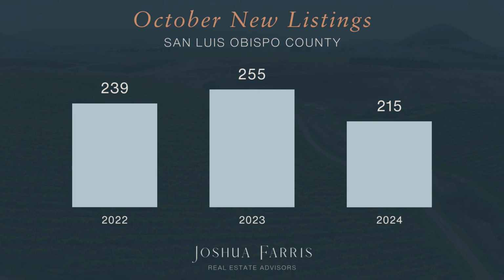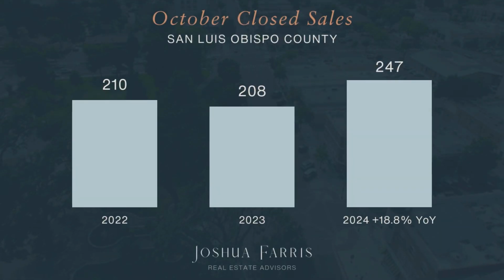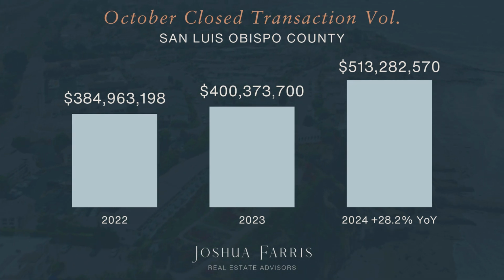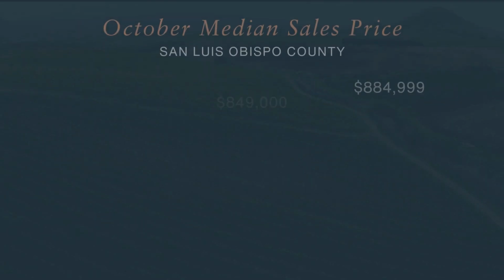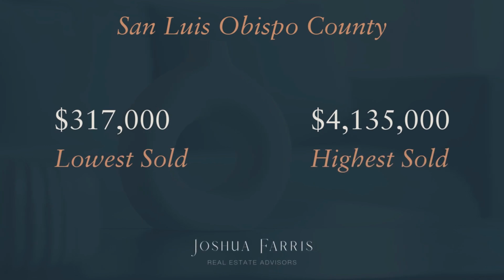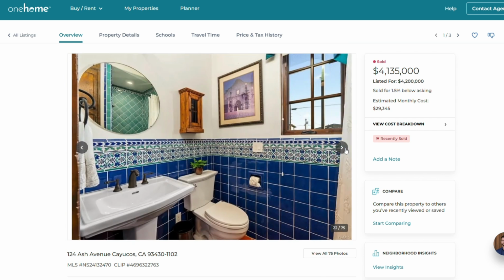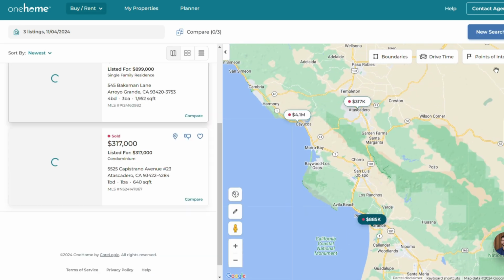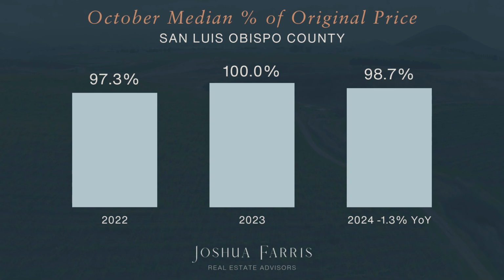How's the Market? San Luis Obispo County | NOVEMBER 2024 Real Estate Report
In this November update for the San Luis Obispo real estate market, we’re seeing some interesting shifts as we close out the year. Days on market have increased 40% compared to last year, from 10 days to 14 days on average. This means homes are taking slightly longer to sell, but the market is still competitive. Showings to under contract is at 9.5, up just slightly from 9 last year, highlighting a more normalized market.

The median percent of original price received is holding steady at 98.7%, indicating homes are still selling close to list price, although buyers may have more room for negotiation.

We had a strong closed volume amount for the last month with $513,282,000 sold volume, representing an increase of 28.2% in sold volume increase Year over Year.

Paso Robles continues to be the #1 city in regards to available active inventory of homes with currently around 150 homes available for purchase. Inventory levels remain low for coastal cities like Los Osos, Pismo Beach, and Morro Bay.

Whether you're looking to buy or sell in San Luis Obispo, it’s important to understand these trends. Check out the full video for more insights on the local real estate market!

Joshua Farris
lic 01921964
KW Central Coast

"I highly recommend Joshua Farris for all your Real Estate needs.
He's very detailed oriented. He's always available to answer any of your questions.
The Listing, Sale & Close of Escrow went very smoothly with no hitches! On a scale from 1 -10...Joshua's a 10!" - George Roddick, Pismo Beach

00:00 Introduction
01:29 New Listings
03:45 Closed Sales
05:11 SLO County Closed Volume
09:28 Highest and Lowest Sold Homes
12:23 Price Per Square Foot